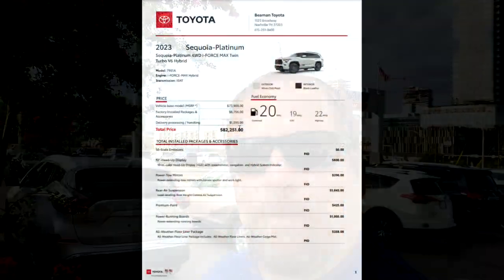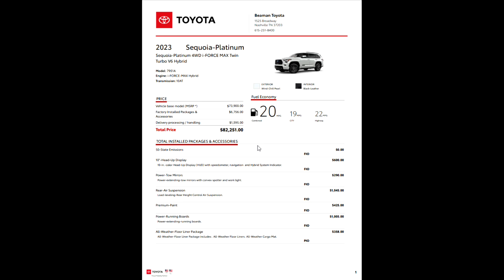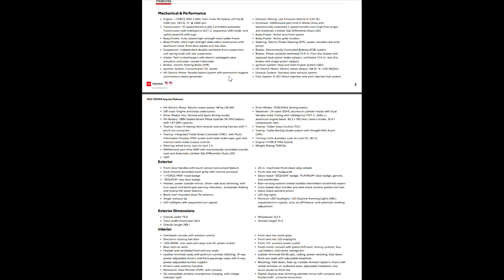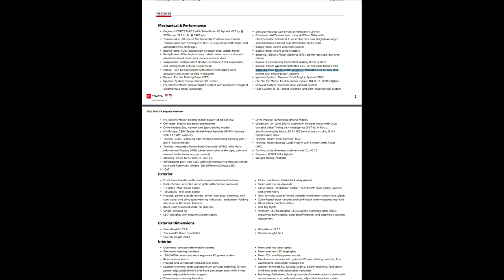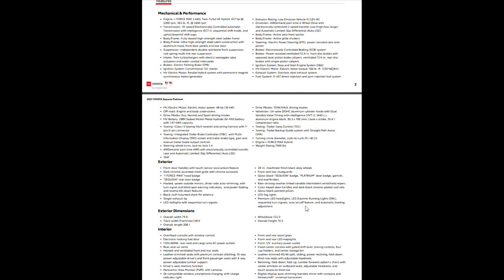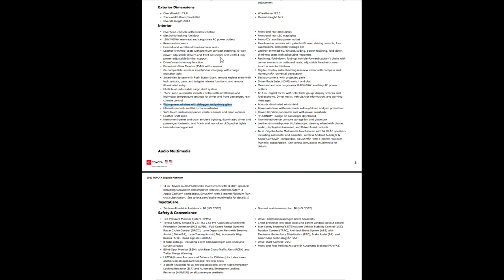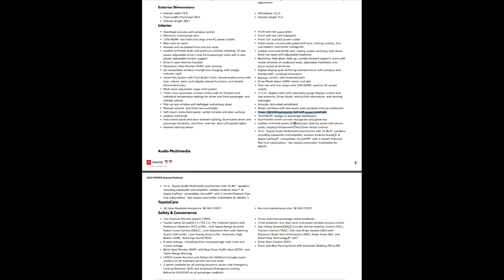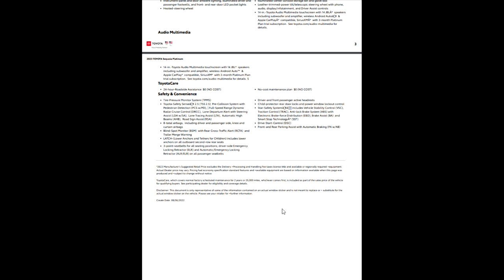Toyota Sequoia Platinum build sheet 2023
Actual build sheet on the Platinum 2023 Toyota Sequoia. A look at some of the options on the Sequoia.